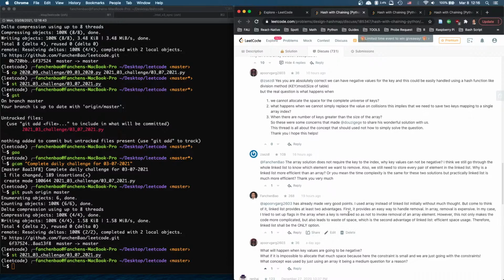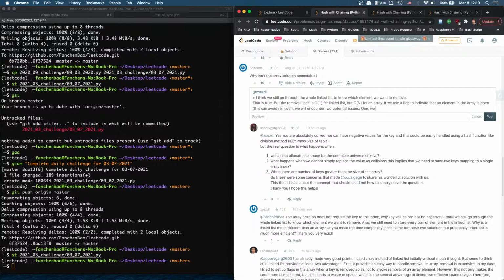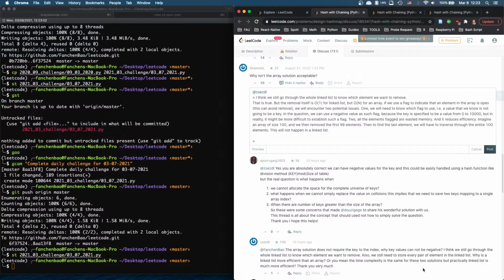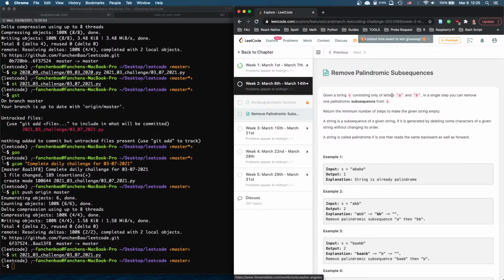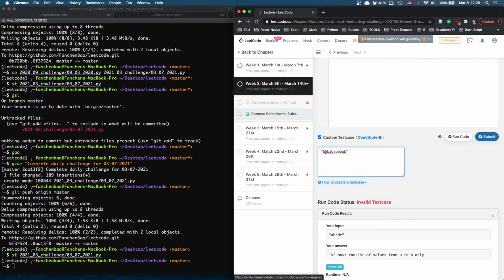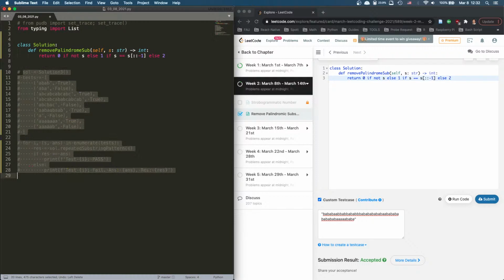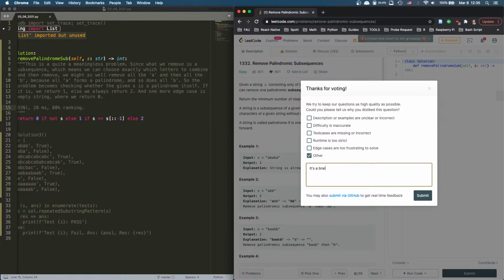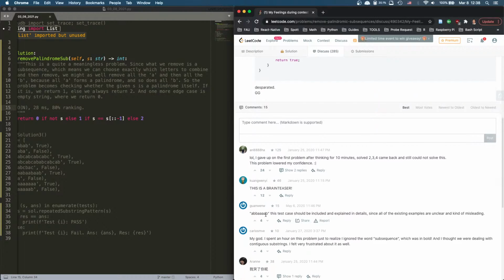2021-03-08 leetcode 1332